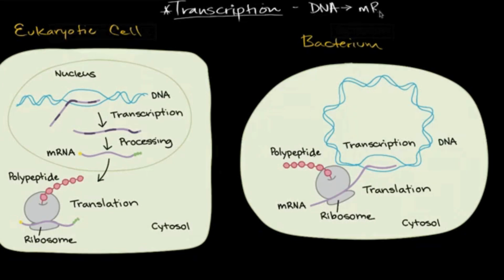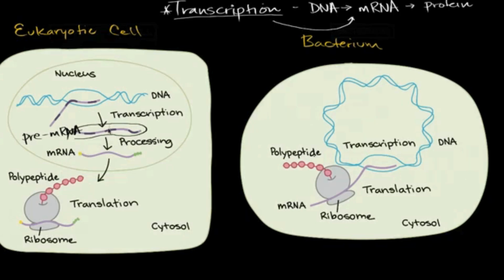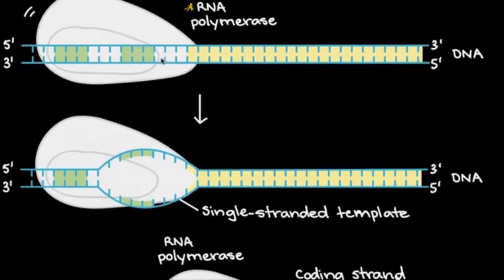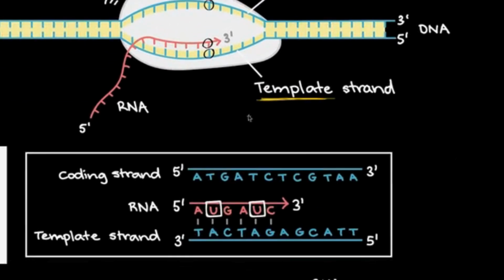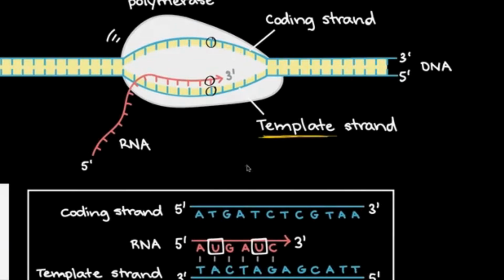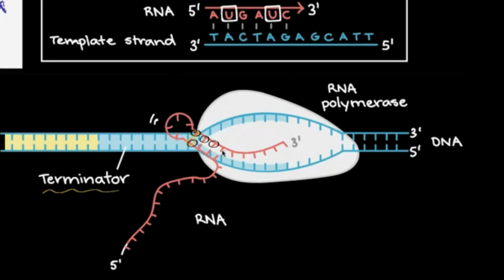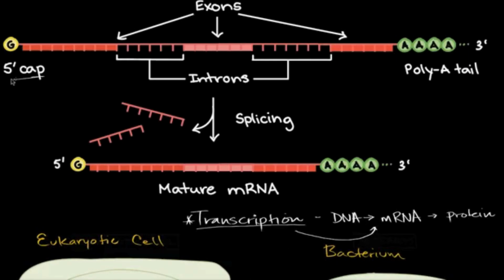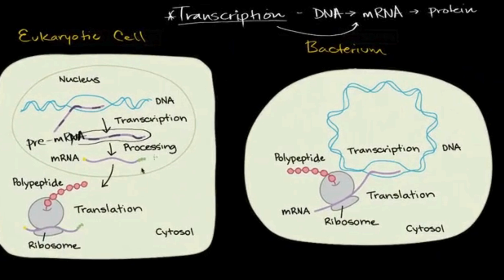Transcription and mRNA processing